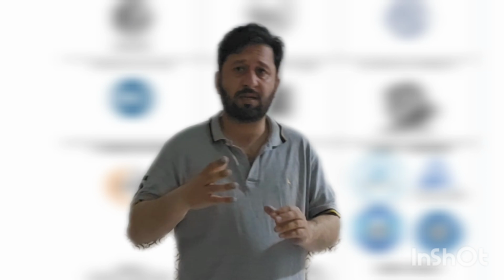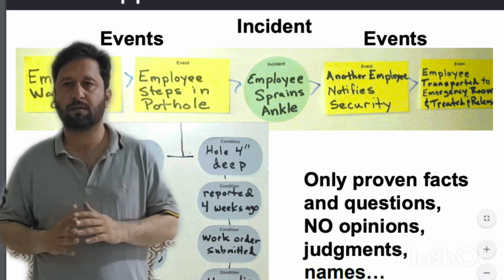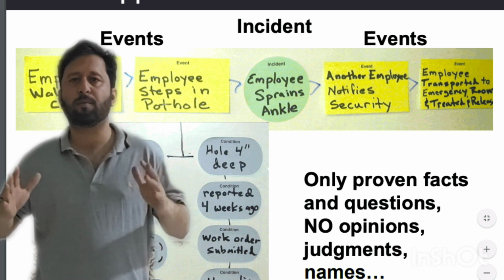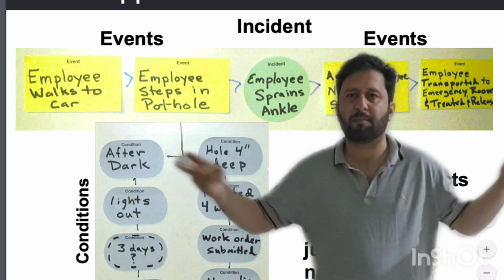Incident Investigation with TapRooT®: A Step-by-Step Guide by Bilal khan